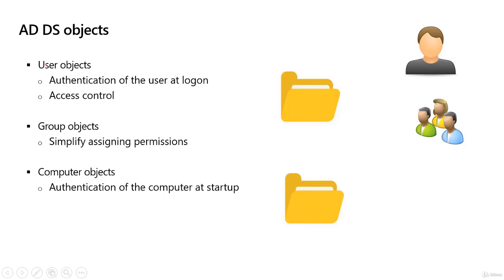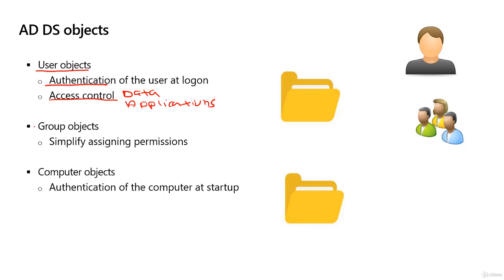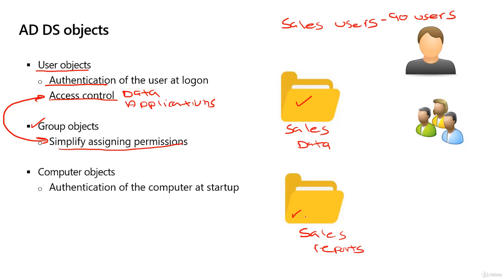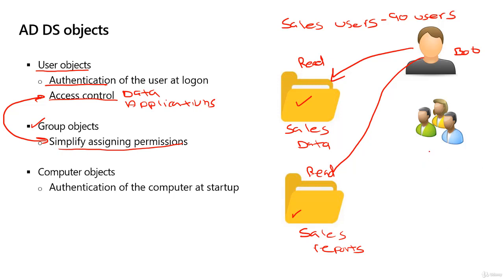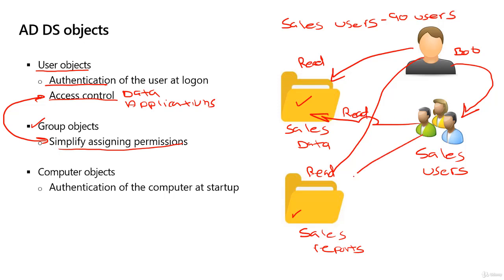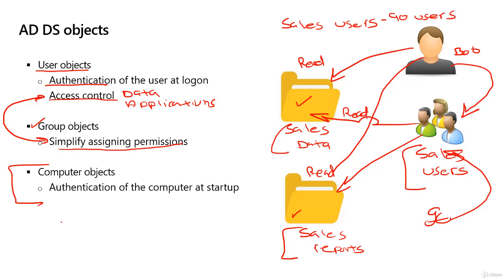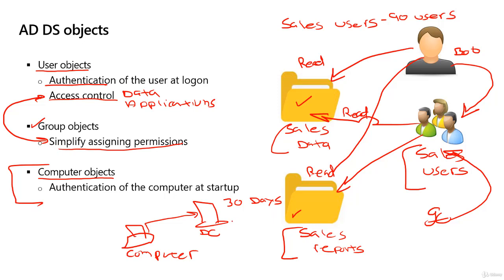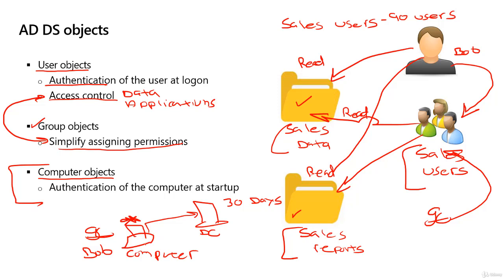How to Set Up Active Directory Objects on Windows Server